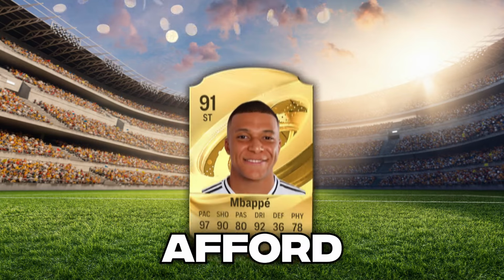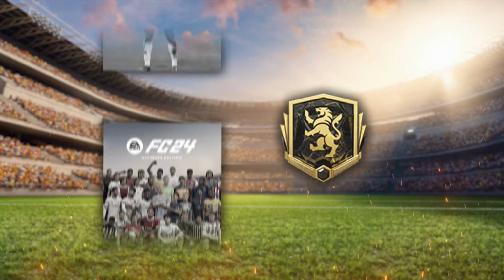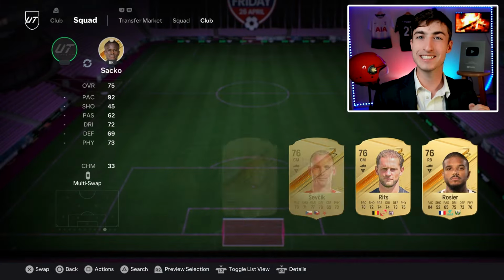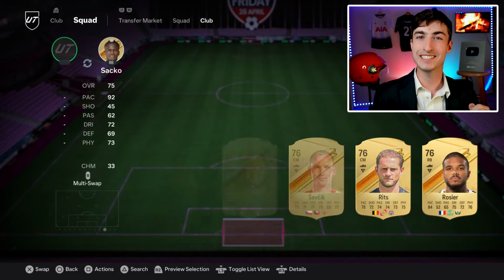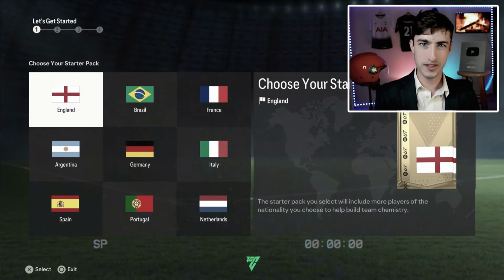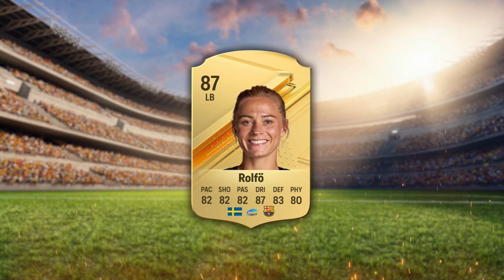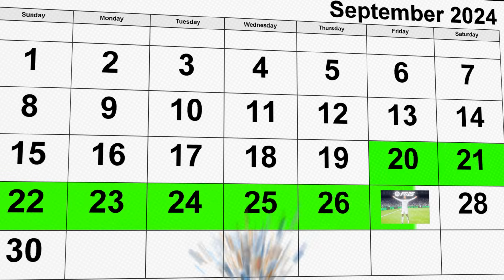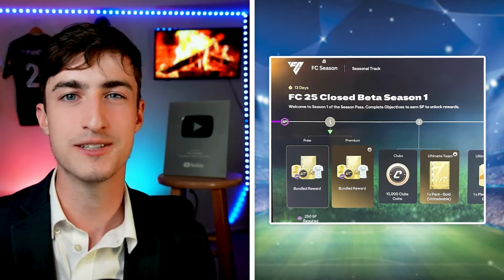How To START EA FC25 Ultimate Team!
This is how to start FC 25! If you're looking for an EAFC 25 Tutorial, how to start FC25, FC 25 Gameplay, or how to make coins in FC25, then this is the complete guide for you! We're going through how to get good player in FC 25, how to pack players in EAFC 25, and how to get the best starting team in FC25!

If you are interested in EA Sports FC 24, FIFA Ultimate Team, or football related content then this video is for you!

follow all of these or you will lose every game